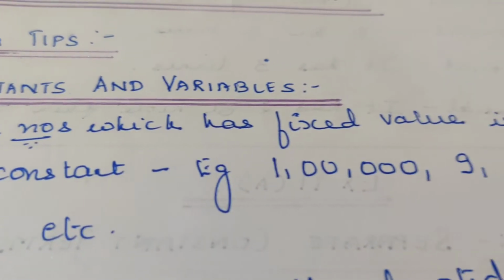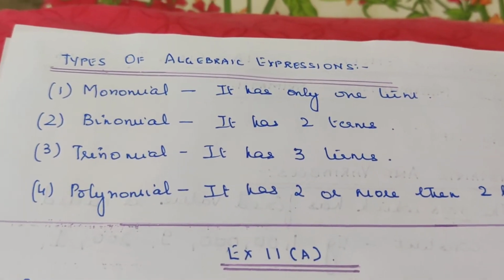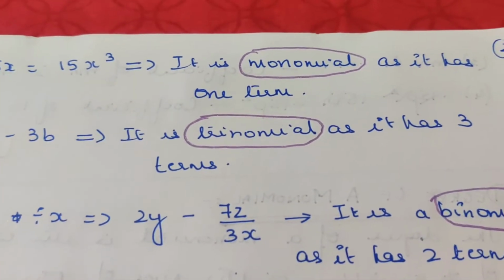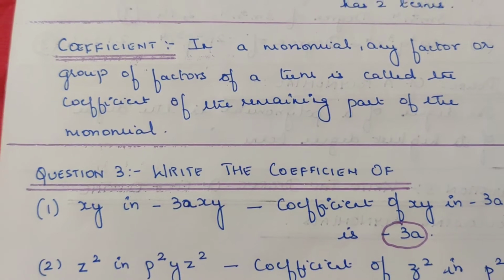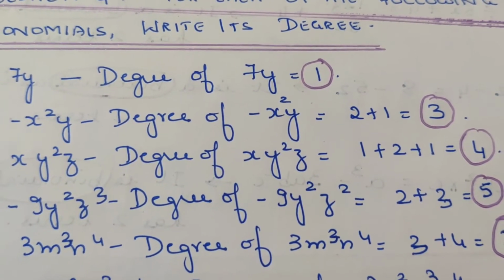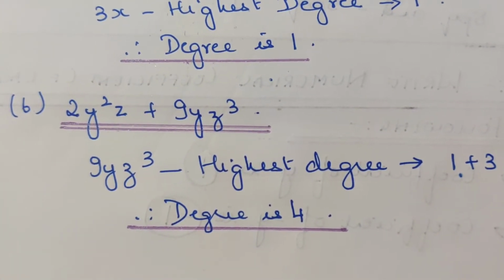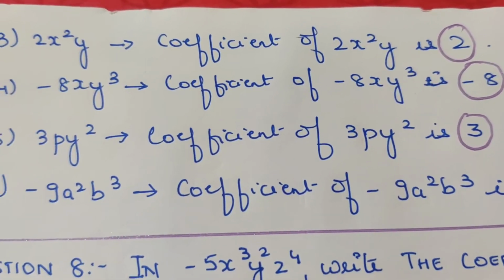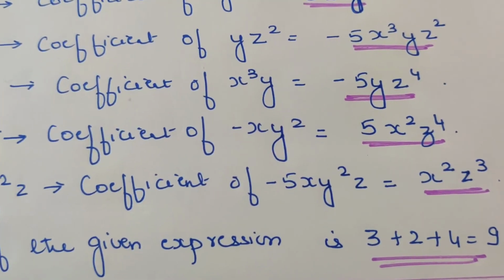Fundamental Concepts Ex 11A Class 7 Selina Concise Mathematics - SRIMATH